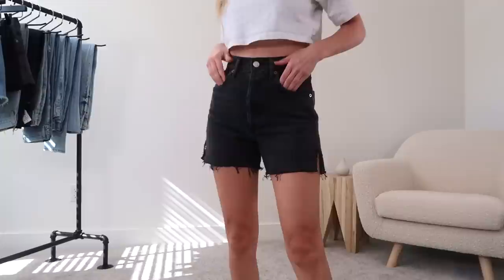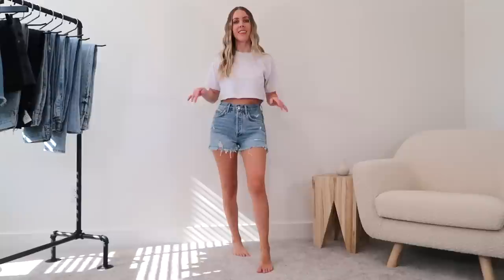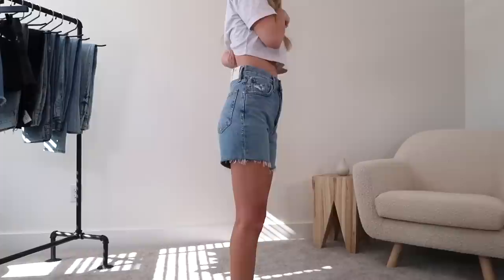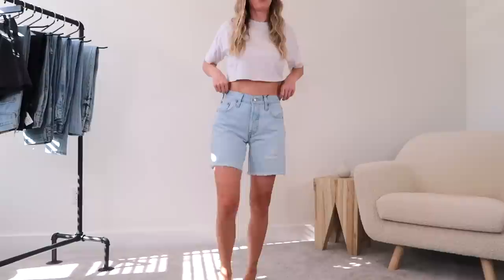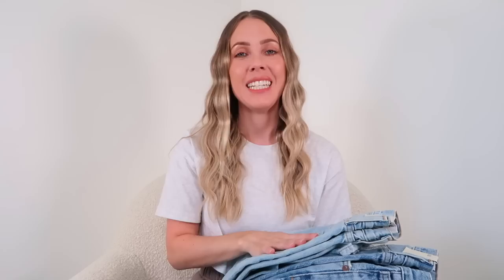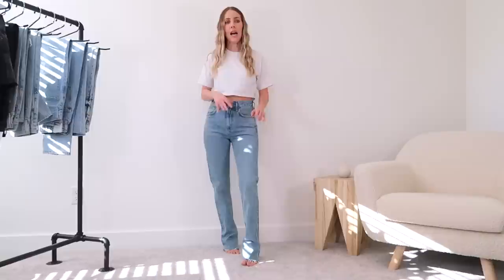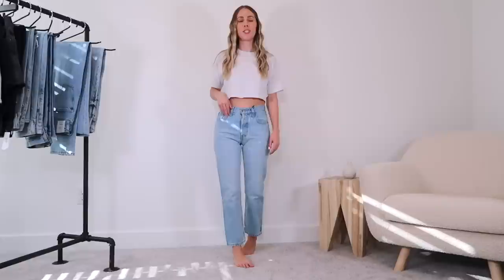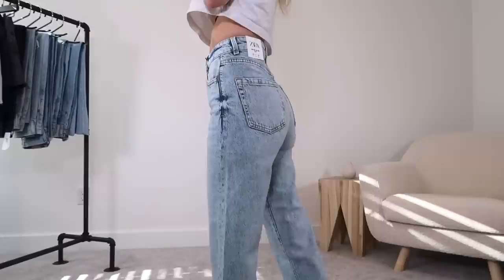$2000 DENIM TRY-ON HAUL | JEANS & SHORTS ft. Agolde, Levi’s, Zara & Reformation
Hey babes! If you watch my vlogs you’d know I’ve been wanting to refresh my entire denim game! Out with the old styles and in with the new! So I took the plunge and spent upwards of $2000 to buy 16 different pairs in hopes that a few will be amazing! Uff lets cross our fingers. This haul is in a very different format to my others too; I decided to do a true try on session where I try on and talk about my thoughts on each in real time. Let me know if you like this format! Also, let me know which ones are your faves! I hope you guys are inspired to try a few new styles out for yourself. Enjoy!

xx, Carissa

Height: 5'1"
Waist: 23.5in
Hips 34.5in
Cup: 32D
Tops: XS
Jeans: 24/00

JEANS
Agolde Riley straight crop (size 23)
Agolde Jamie classic (size 23)
Agolde Cherie straight leg (size 23)
Levi’s 501 crop (size 23)